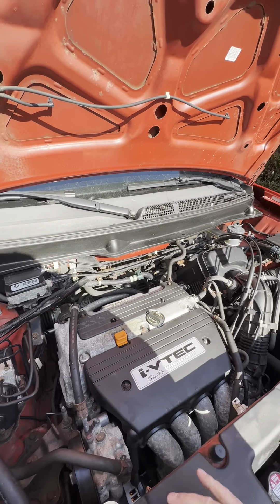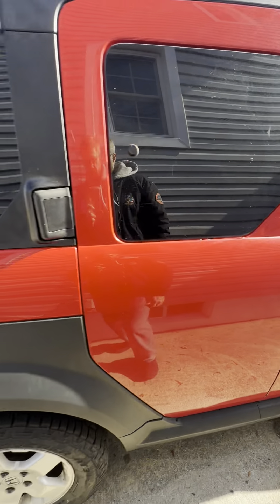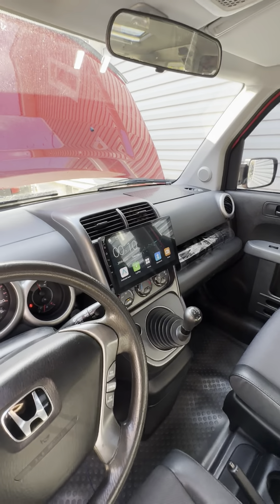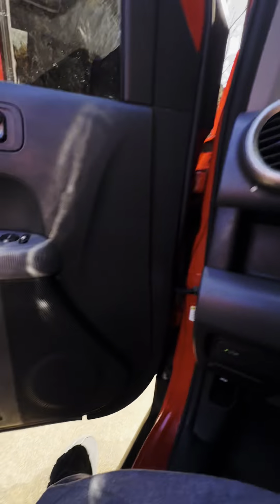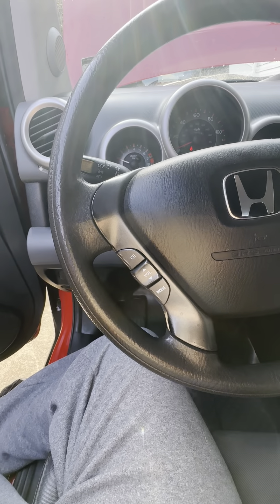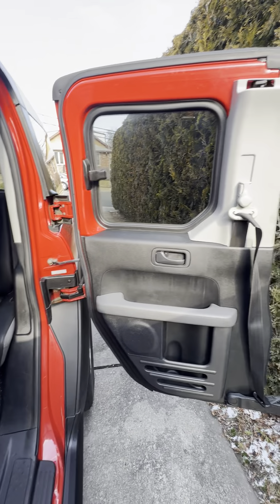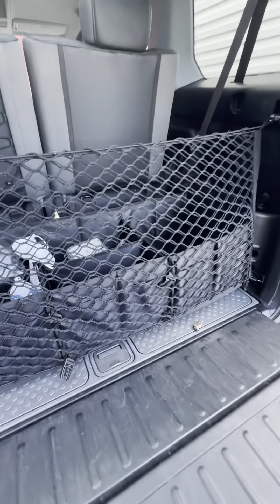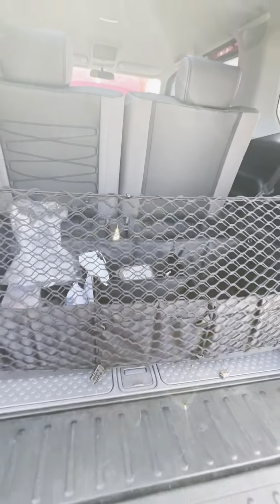For Sale!!! 2006 Honda Element EX AWD Manual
He has a chance to purchase an amazing one owner, all-wheel-drive manual Honda element with only 117,000 original miles! She has an all new suspension, new stereo, system speakers, upgraded, subwoofer, etc. she drives like a dream. My price is $9999. Carfax upon request with tons of maintenance receipts as well.